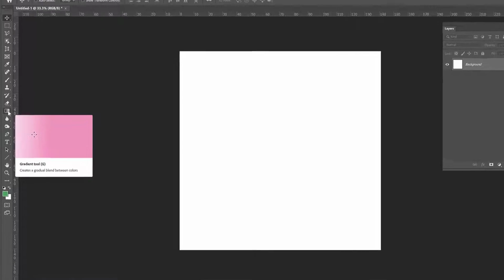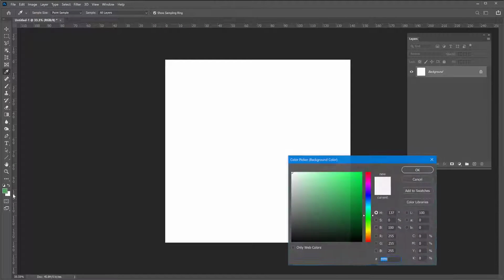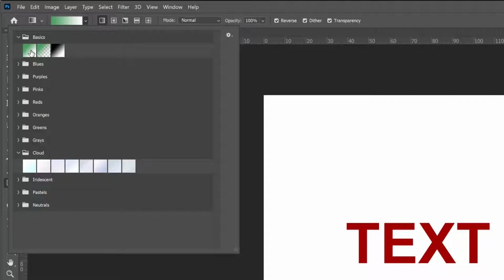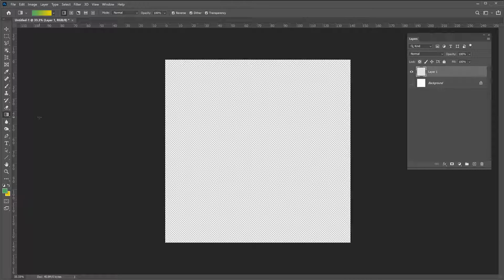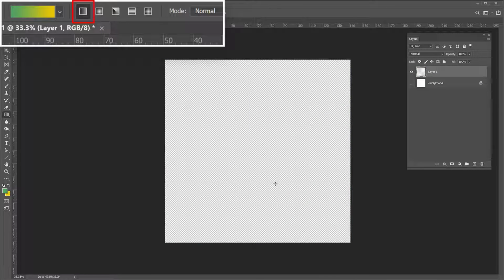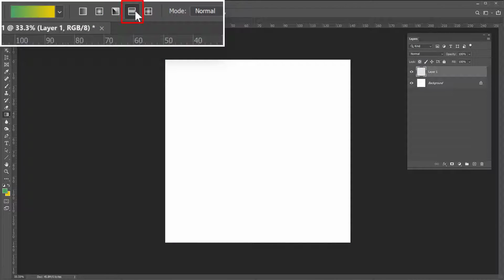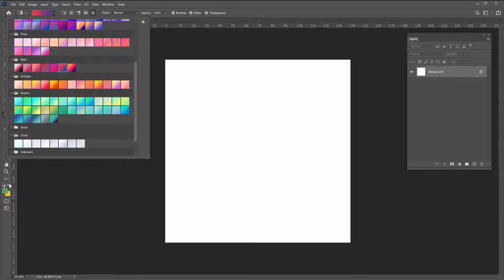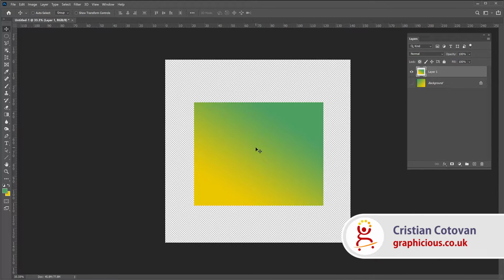Gradient Tool Introduction and Demonstration | Adobe Photoshop Gradient Fill Tool Tutorial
Using the Gradient Fill Tool is easy in Photoshop, unlike the regular fill bucket tool, this tool allows creating gradual colour transitions from one colour to another, or to a transparency.

In this video, I show all the options you can use with the Gradient Tool, the types of fills, how to select the colour, change the direction of the gradient, how to constrain the direction of the gradient to 45 degree angles and more!

With this tool, you can use some pre-defined colour fills and gradients or define your own. The shapes are linear gradient, circle gradient, angle gradient, diamond gradient, mirror gradient.